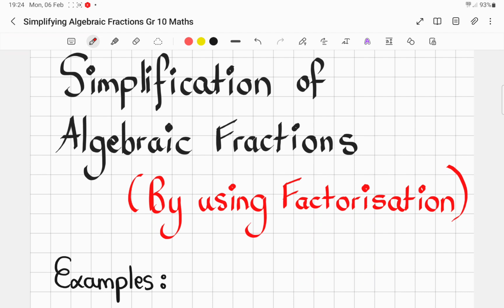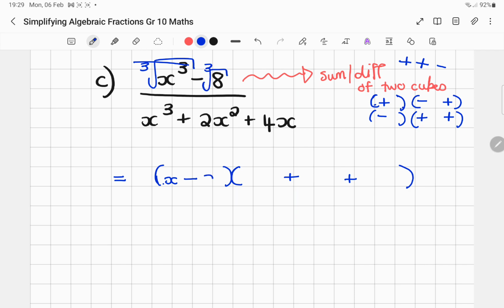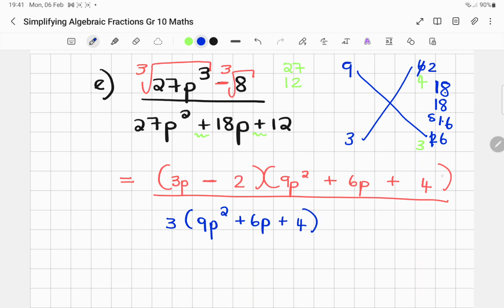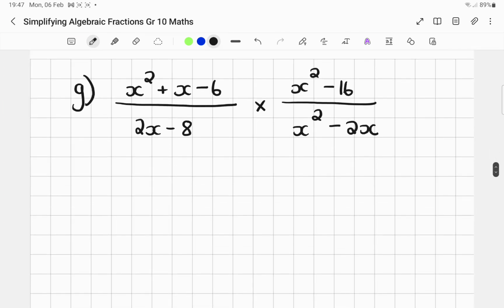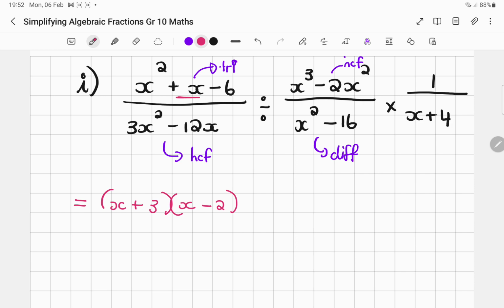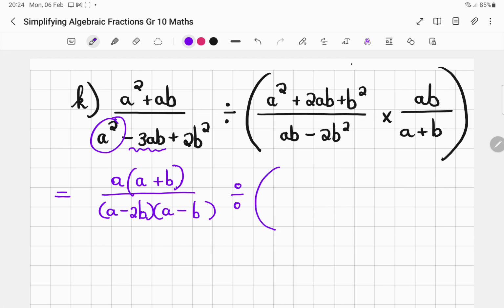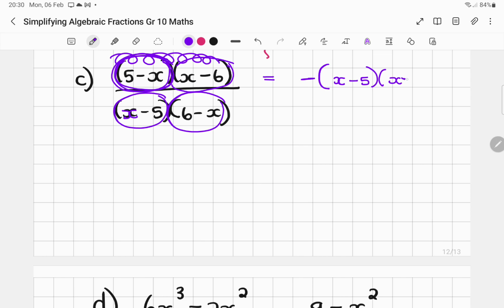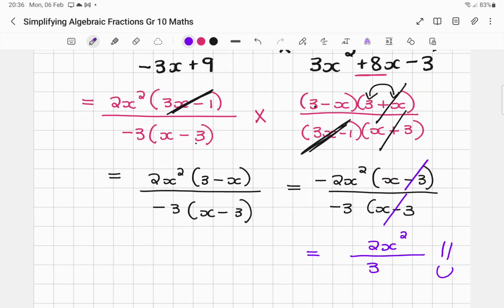Grade 10 Mathematics Algebra: Simplification of Fractions and changing the sign